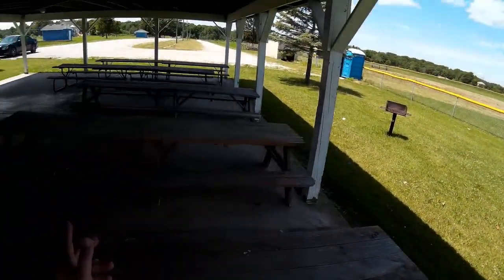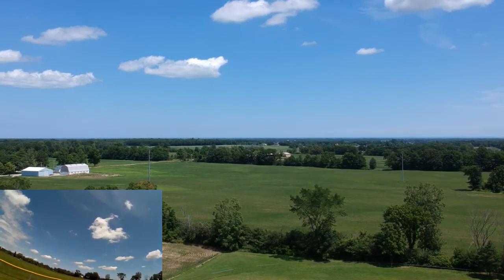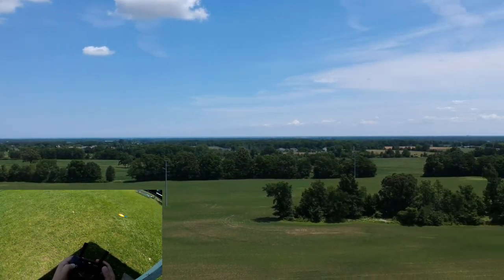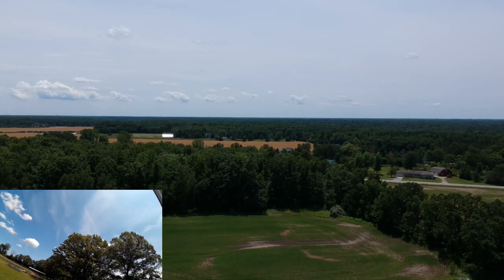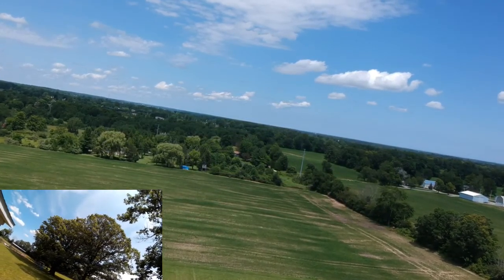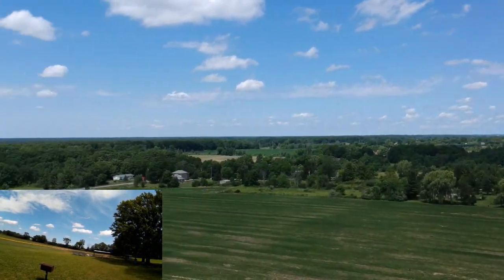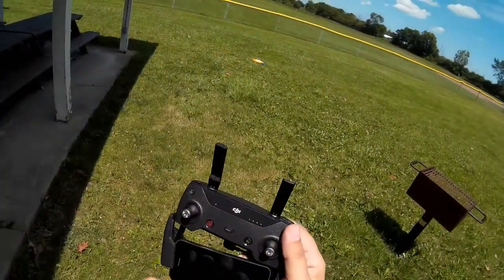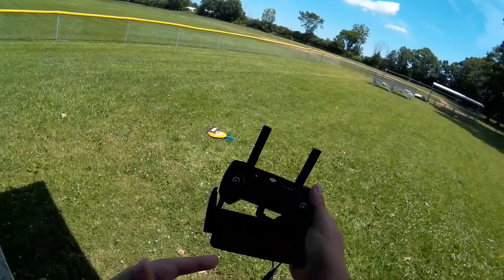Video Drone - DJI Spark with the iPhone is it better than Android?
for more information on this and many other projects! As in this episode, we will be trying out the iPhone as a ctorller for the DJI Spark as with my Android devices and the DJI Go App I have been having a number of issues (both with and without the OTG cable) like video "flashing", non-responsivness of the app (i.e. tough a button nothing happens) and so on.  Now on the android side I have also tried multiple devices (I have 5 different devices, 3 tablets and 2 phones) and have had their issues.  Now in fairness this was only one flight, however there where no issues especially with "video flicker" which was nice.  So what have been your experiences?  Also I will be testing my iPad in a future episode too so tuned :-)

DJI Spark---
DJI Spark Fly More Combo Packages:

Basic DJI Spark version without Remote:

DJI Spark Accessories page for all things Spark!

DJI Phantom P3-STANDARD Quadcopter Drone with 2.7K HD Video Camera:

DJI DJI-P3-Battery Intelligent Battery for Phantom 3 Drones (White):

BlueProton DJI Phantom 3 Standard WiFi Signal Range Extender Six (6) Antenna Kit w 10dBi 5.8GHz Omni by ARGtek:

Neewer Carbon Fiber Black Gimbal Guard for DJI Phantom 3 Standard, Professional and Advanced, Protects Camera & Gimbal: